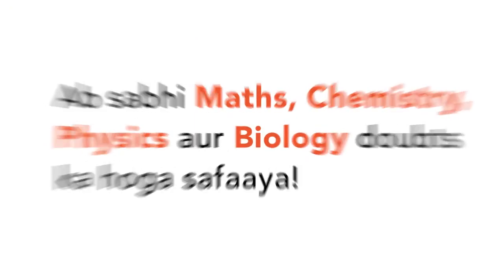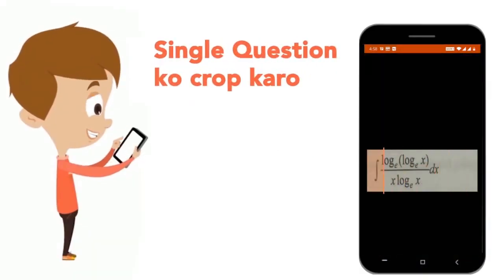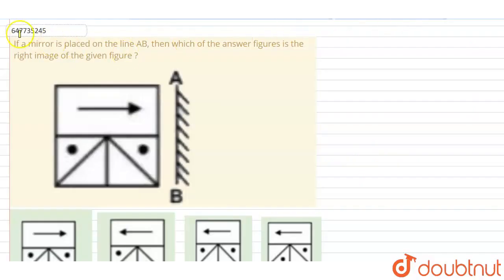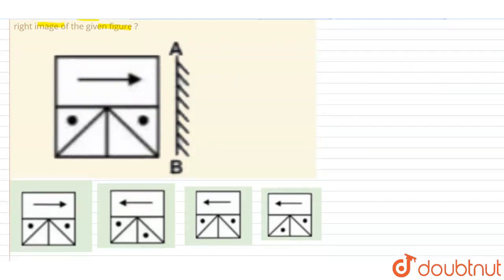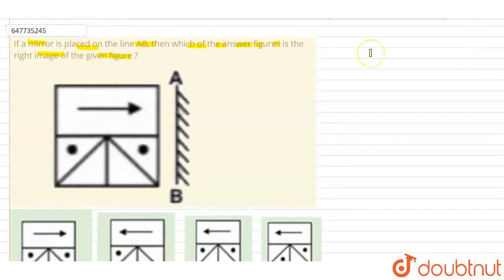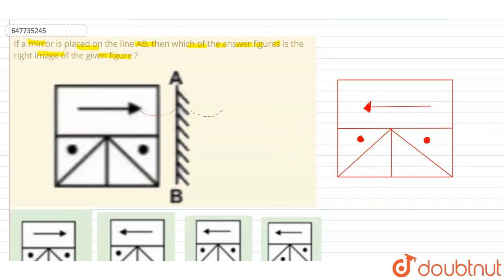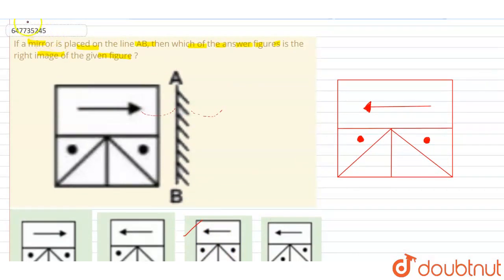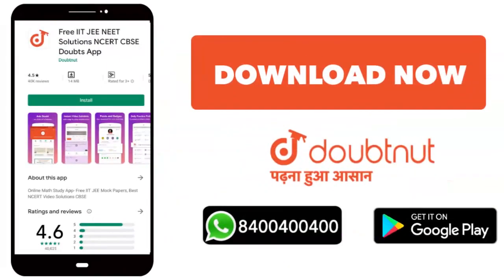If a mirror is placed on the line AB, then which of the answer figures is the right image of the...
If a mirror is placed on the line AB, then which of the answer figures is the right image of the given figure ?
Class: 14
Subject: REASONING
Chapter: SSC CPO TIER -I PREVIOUS PAPER (6 JULY 2017 SHIFT -I)
Board:GOVT

👉 Have Any Query? Ask Us.